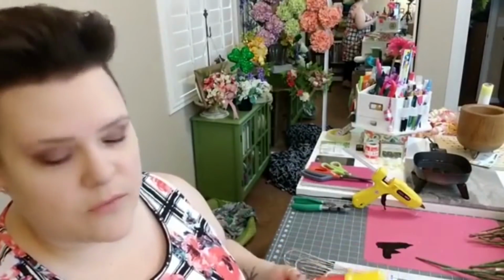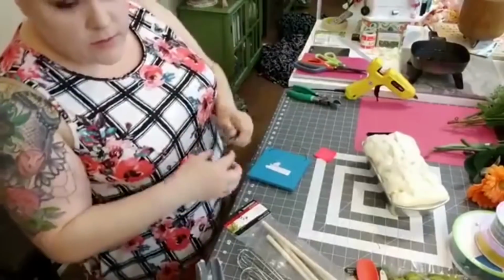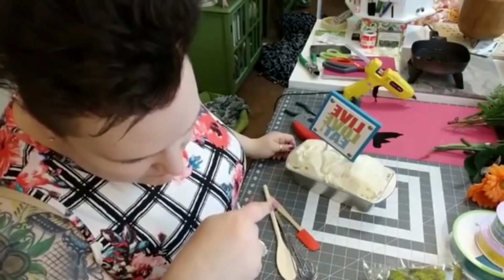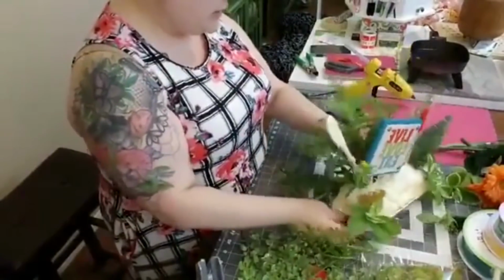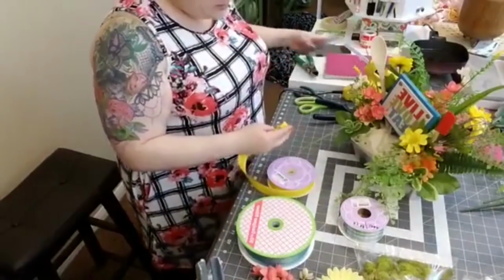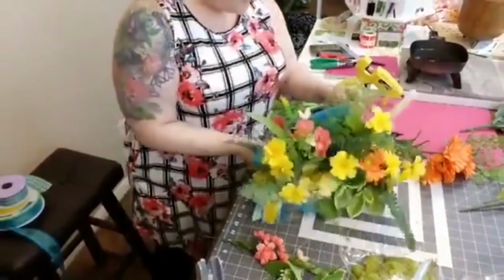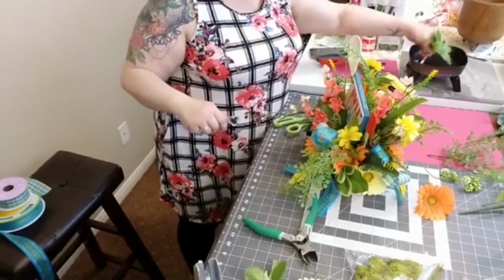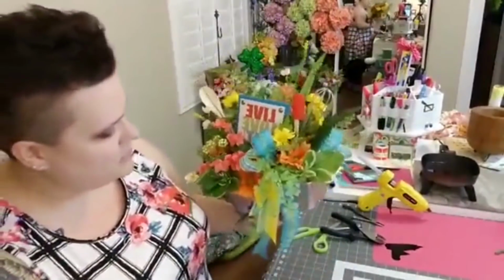Kitchen Arrangement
Hello everyone! Welcome back to my craft room. I'm Whitney Lucas with Crafty Thoughts & Whatnots. Today's video is a previously recorded Facebook Live Stream featuring a Kitchen Arrangement. You will see the entire creative process from start to finish. Full of details, short cuts and crafty tips, so settle in for a creative time! For the duration of the video you will see and hear me interacting with my Facebook audience as they post questions and comments during the live stream. Some may even be questions you have yourself! Nice!
The supplies for this project were purchased from various places, some being Wal-mart, Michales and Hobby Lobby. Some were left overs from my stash which I explain as we go in the video.

Enjoy my videos? Learn any tips or techniques from me? With  different reward levels your pledge works for you as well as helps me continue to purchase supplies needed to make these great videos for you. Hugs to all! ❤